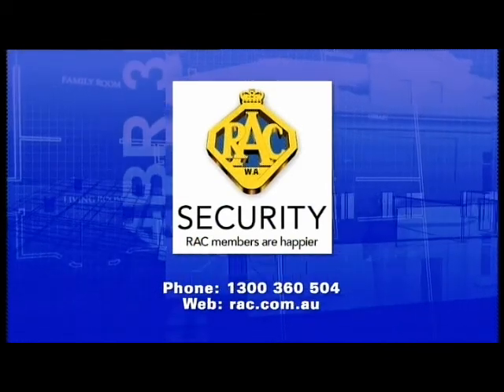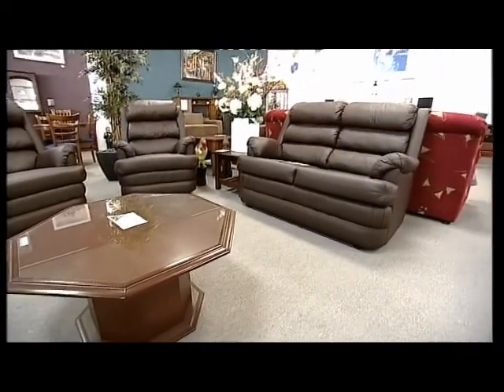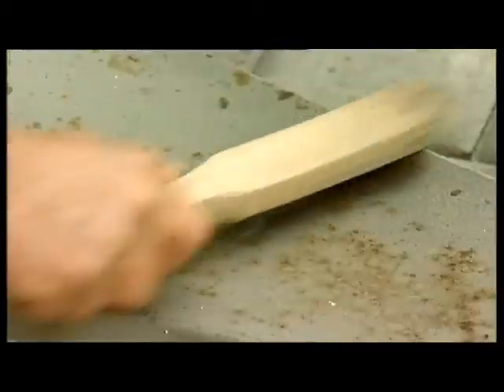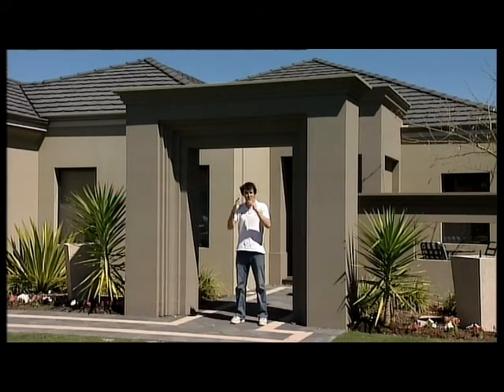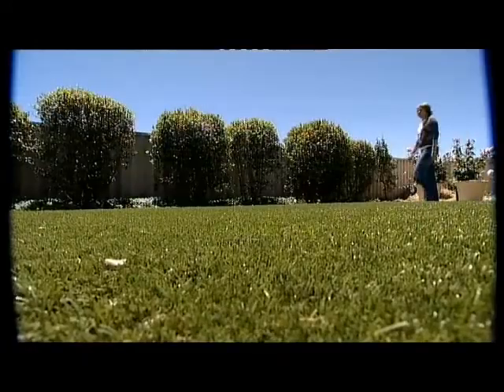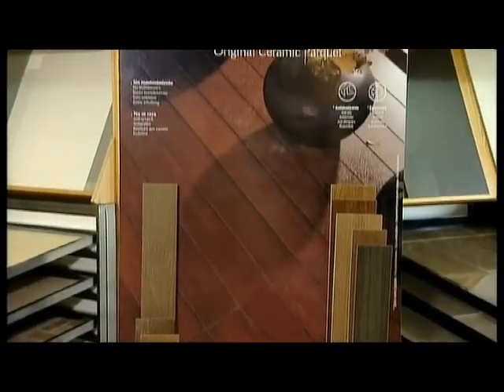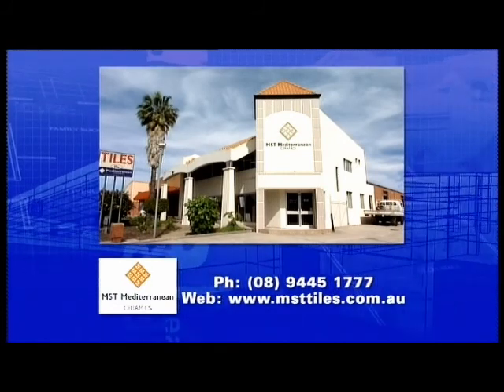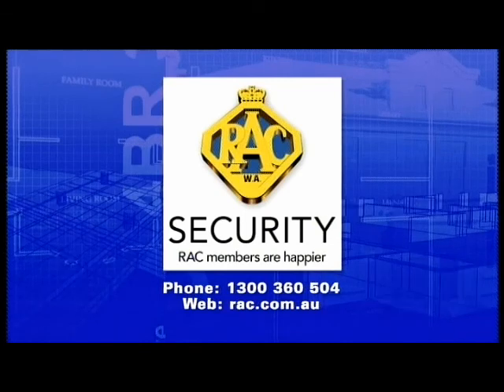DIY Presentation By Peter Huber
Old DIY presentation by Peter Huber for DIY Channel hosted by Russell Goodrick